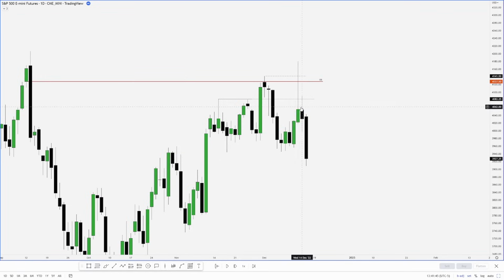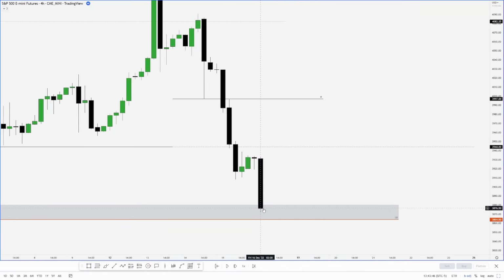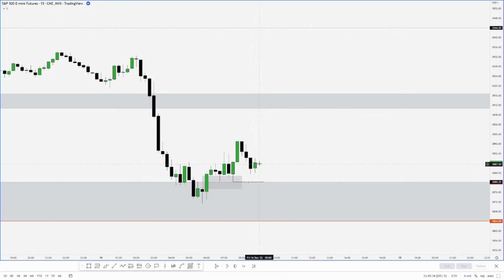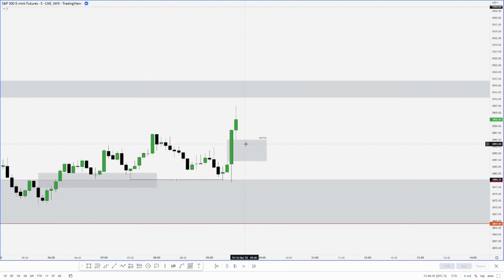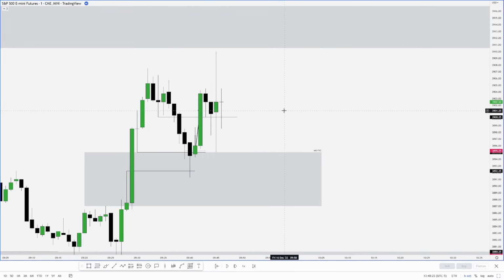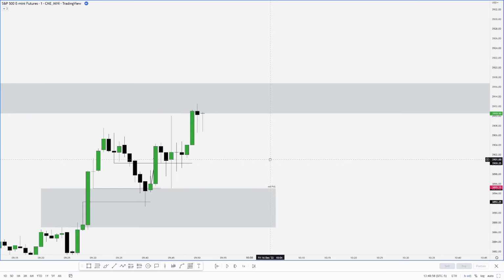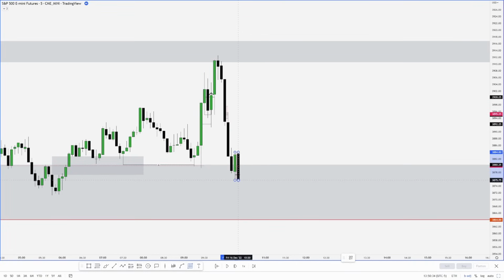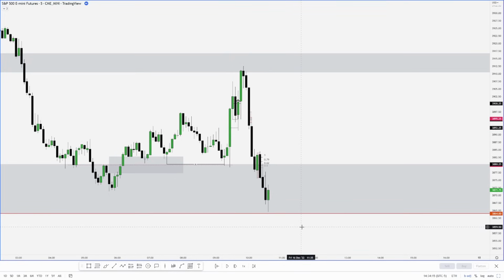Top Down Analysis - ICT Concepts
How I approach Top Down Analysis.

0:00 Intro / Discussion
0:55 Daily
2:10 4 Hour
2:35 1 Hour
2:52 15 Minute
4:10 5 Minute
4:23 1 Minute
4:45 15 Second
5:20 Further Discussion